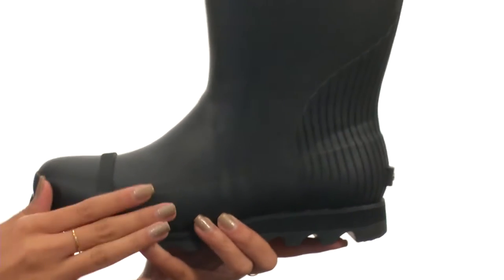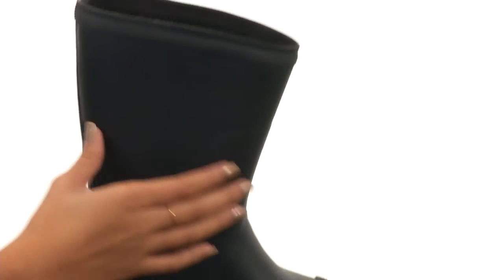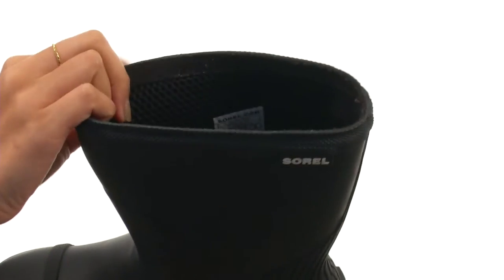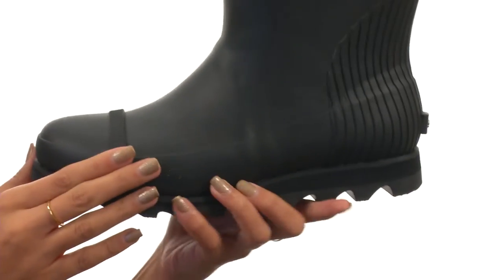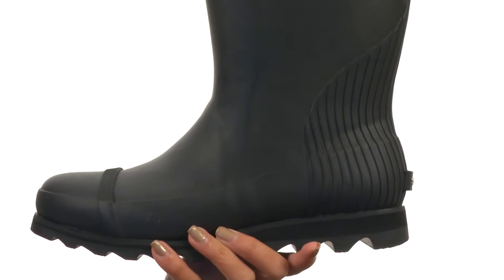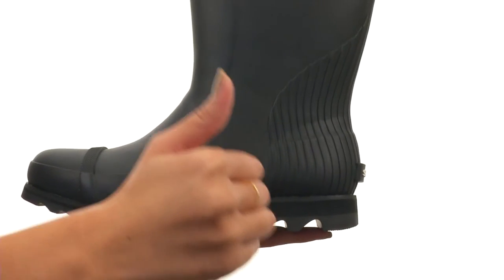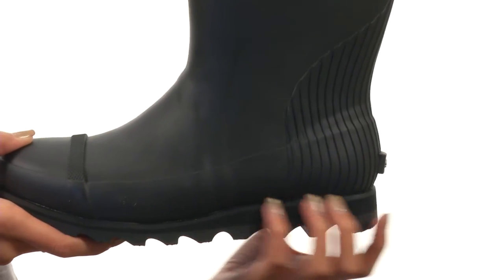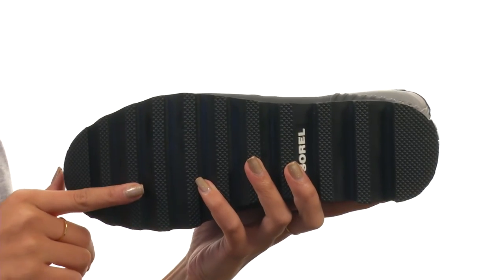SOREL Joan Rain Short SKU:8803998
Take on the biggest puddles as you dance in the rain with this flawless rain boot by SOREL®.
Waterproof vulcanized rubber upper in a pull-on construction.
Mesh lining for breathability.
Removable molded EVA footbed is perforated for a breathable walking experience.
Mesh topcover for moisture evacuation.
Vulcanized rubber midsole for stability and support.
Molded rubber outsole with siping and specific compound for wet traction.
Imported.
Measurements:

    Heel Height: 1 in
    Weight: 1 lb 4 oz
    Circumference: 14 in
    Shaft: 9 in